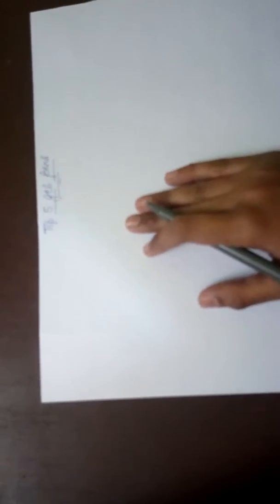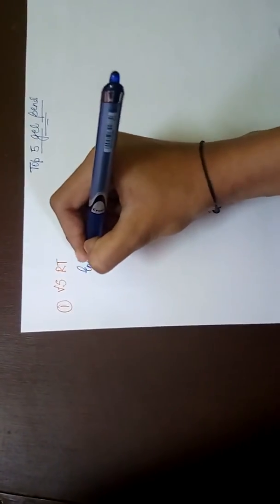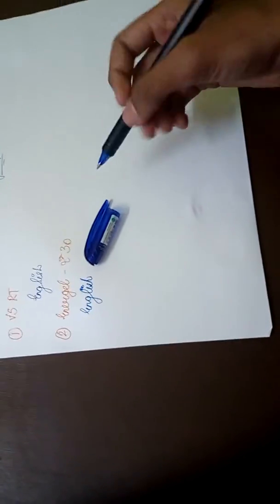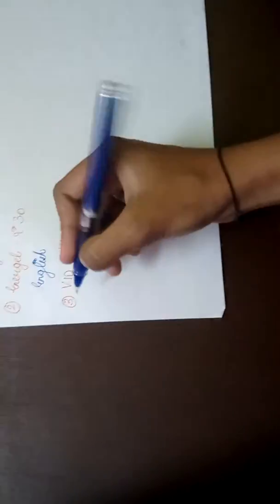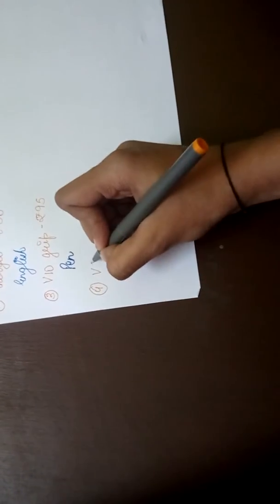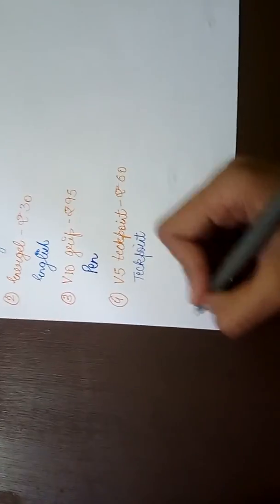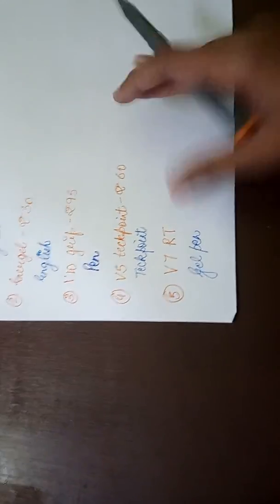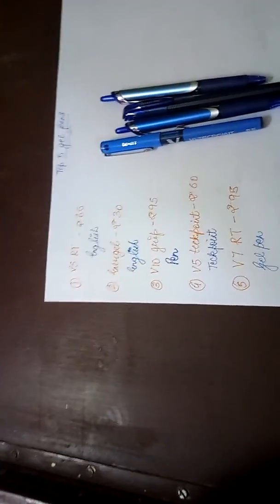Top 5 gel pens in India...